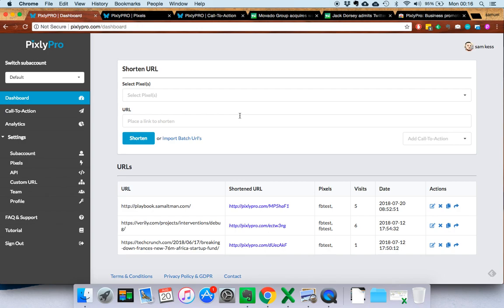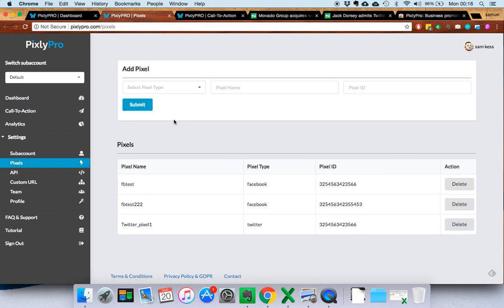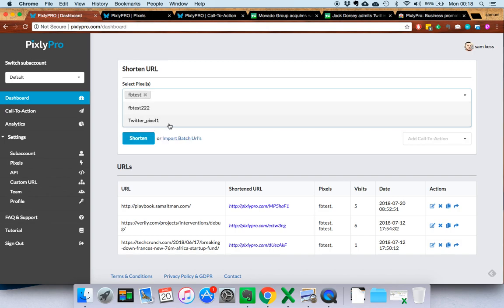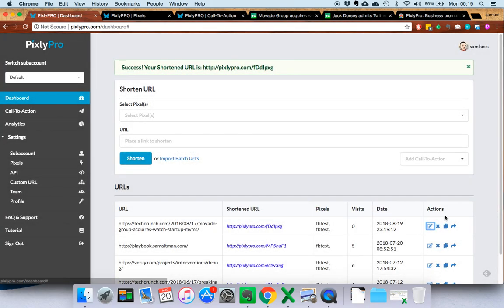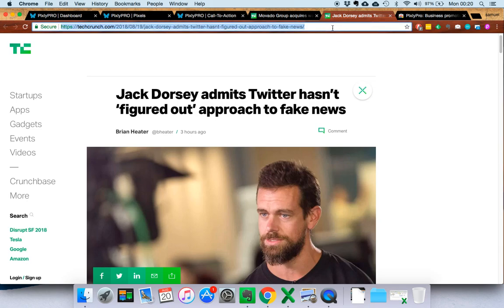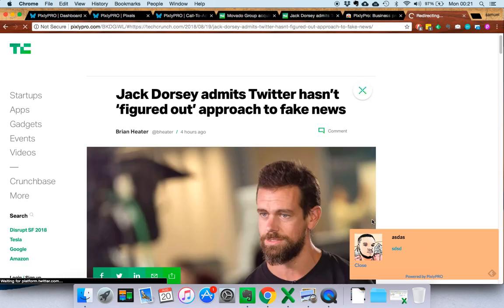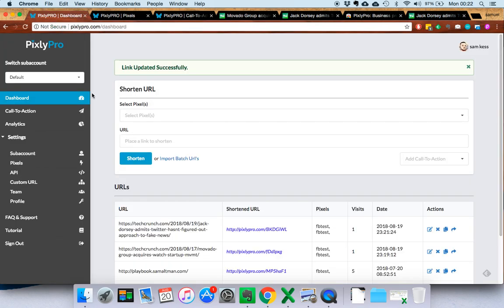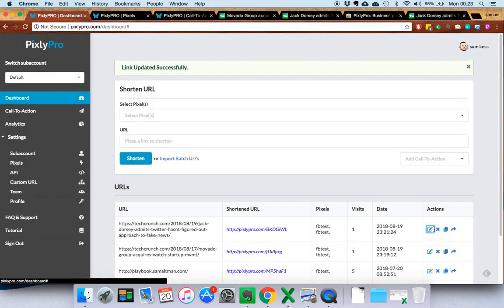Pixlypro - Getting started